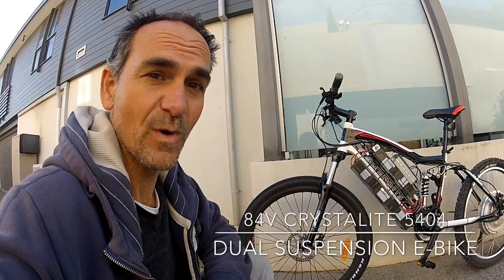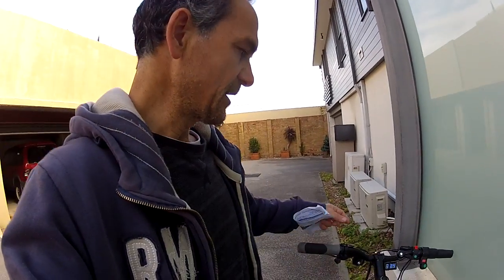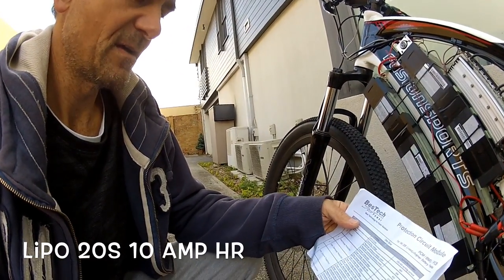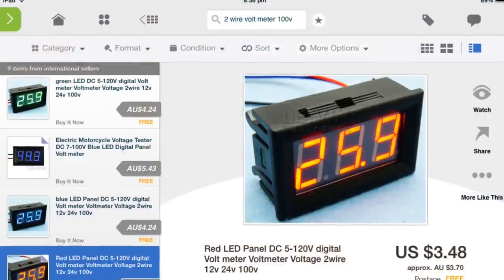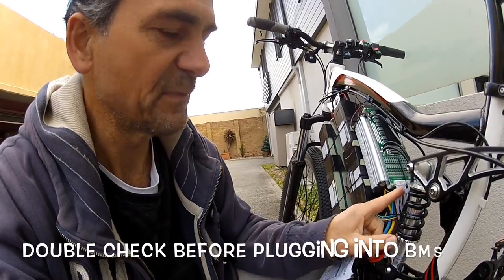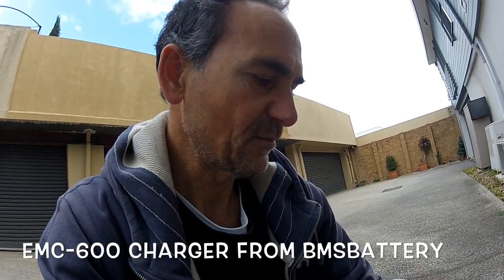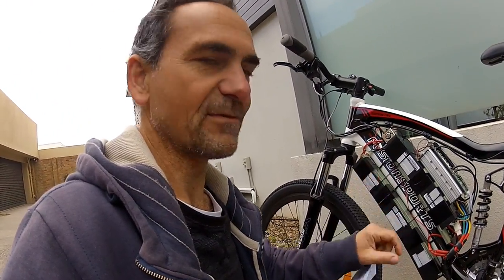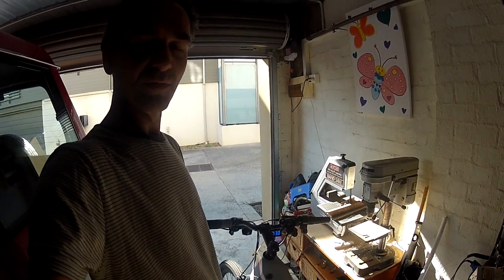BUILD LOG | Crystalite 5404 84v ebike inspired by Stealth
I really love the Stealth Bomber so I set out to make a bike almost as fast and almost as cool as the Stealth. I started with the Fusion Symmetry 26 inch Dual Suspension mountain bike frame from ebay and added a 24 inch wheel fitted with the Crytalite 5404 hub motor. I really love this thing. It is super fast and very comfortable to ride both on and off road.

Royaly Free Music care of AudioPad
Artist: UnderwaterBeats
Track: Nightfall